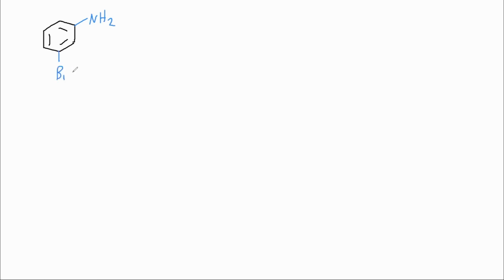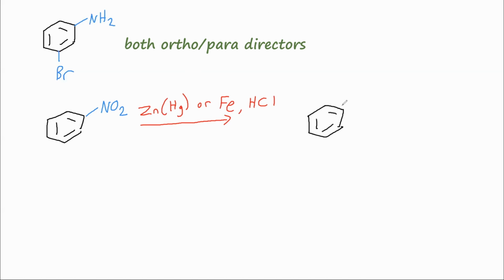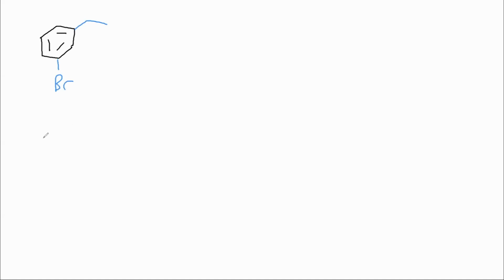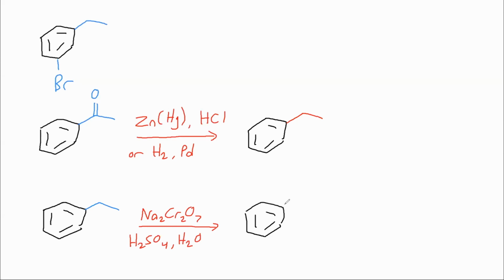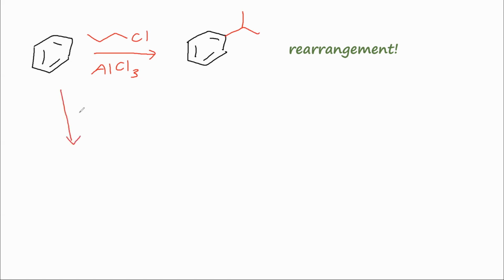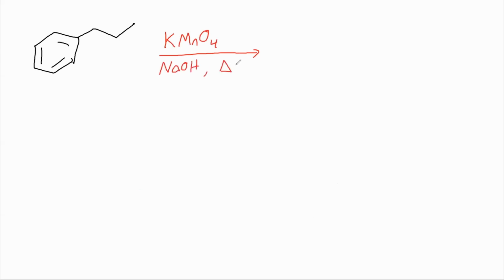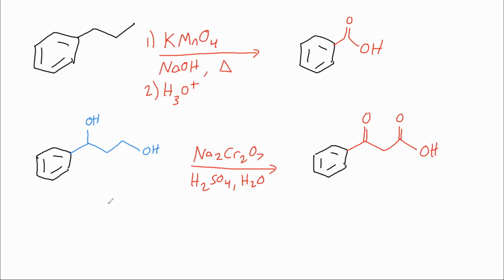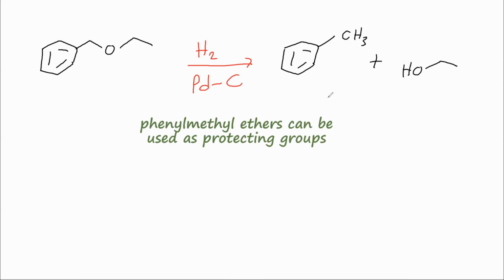Redox Reactions of Substituted Benzenes | Organic Chemistry Lessons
In this lesson, we introduce some reduction and oxidation reactions that can occur on substituted benzene rings, including anilines/nitrobenzenes and alkyl/acylbenzenes. These synthetic strategies can be used to convert ortho/para directors to meta directors and vice versa, opening up new pathways to complex aromatic products. We also examine oxidizing agents of varying strengths, from complete oxidation of alkyl chains to selective oxidizers of benzyl alcohols.